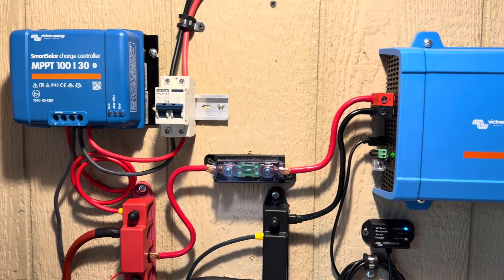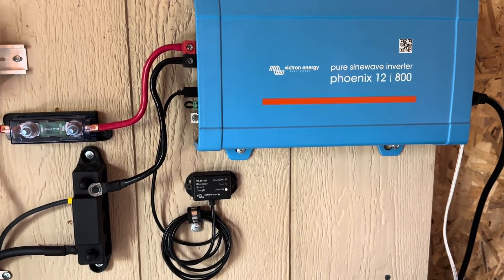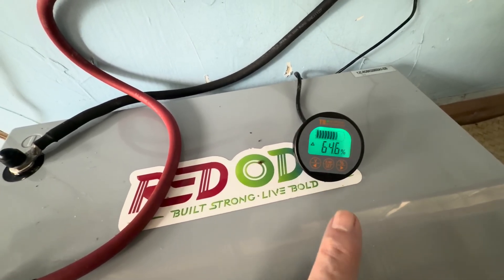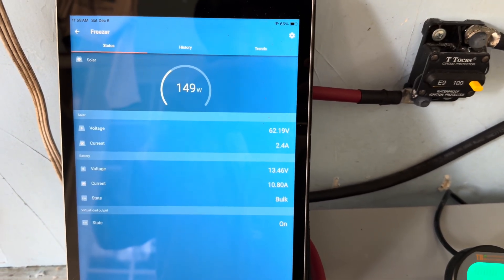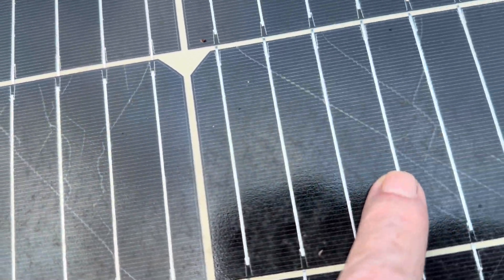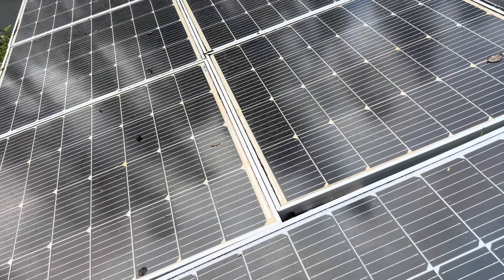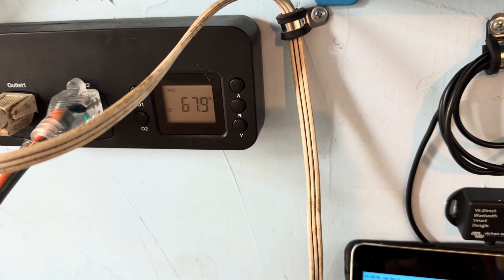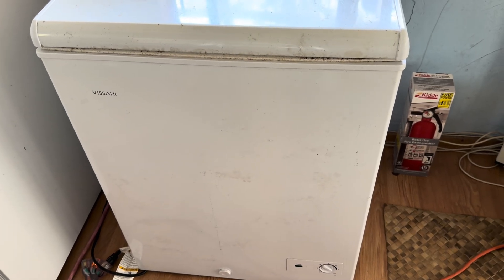Backup Power Ballet: Swapping Systems to Save the Food Stores